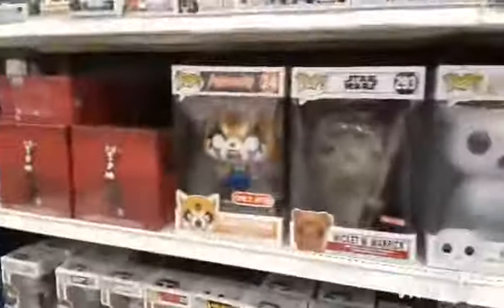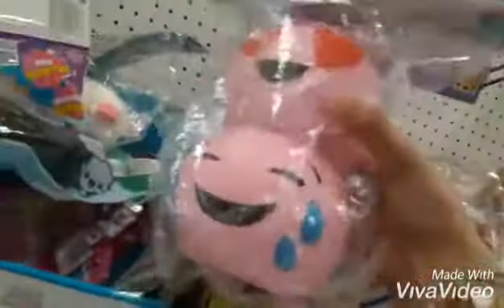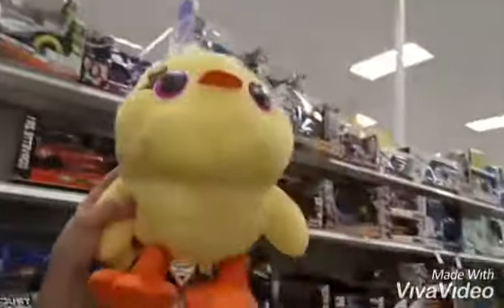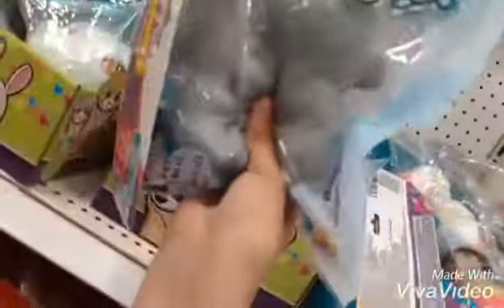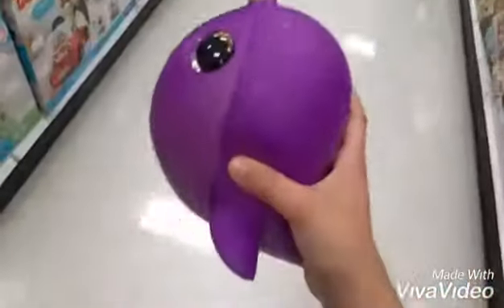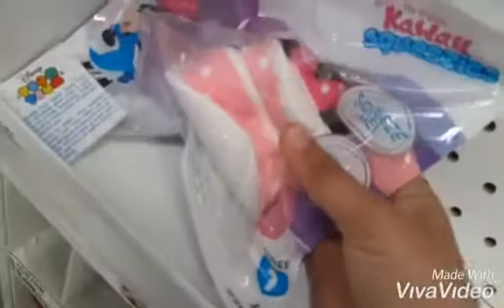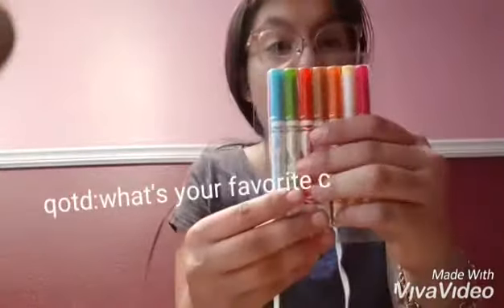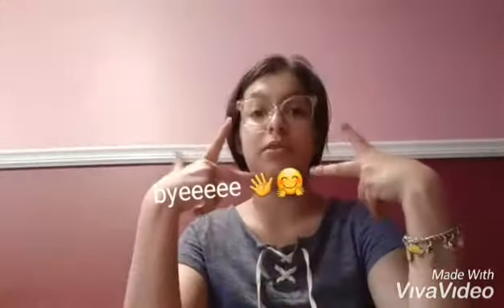a big fat vlog 😁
today I was so busy🙄 go to store after store so I decided to make a video 🤗💕byeeeee 👋